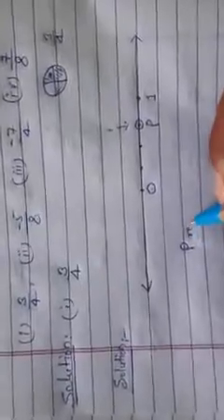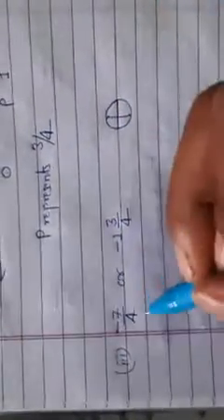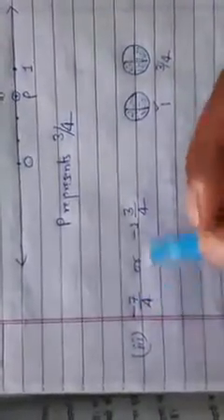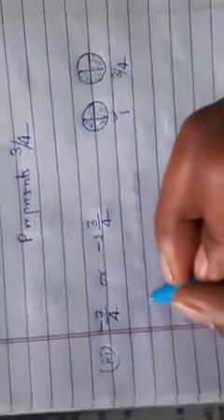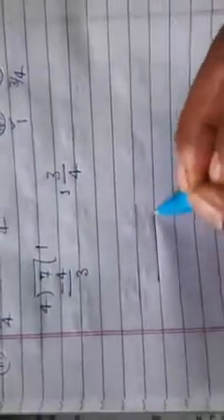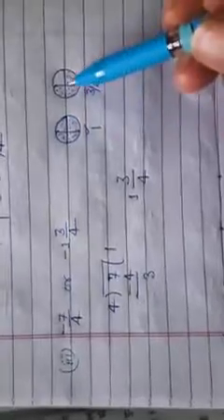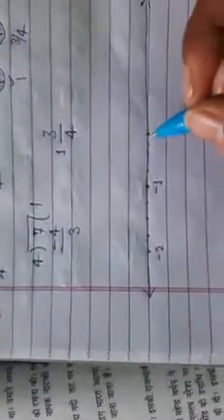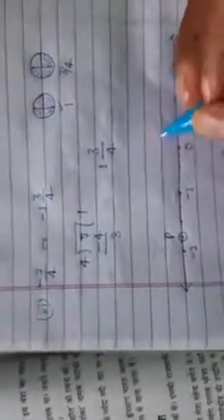Rational numbers, Equivalent rational numbers, Representation of Rational numbers on the number line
Representation of Rational numbers on the number line, Equivalent Rational numbers